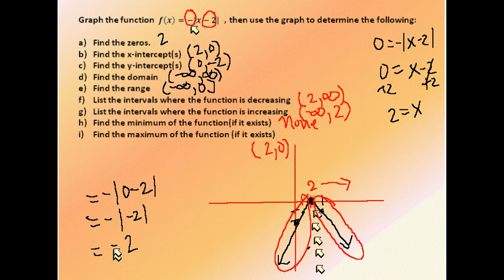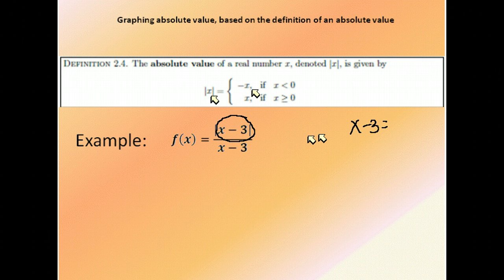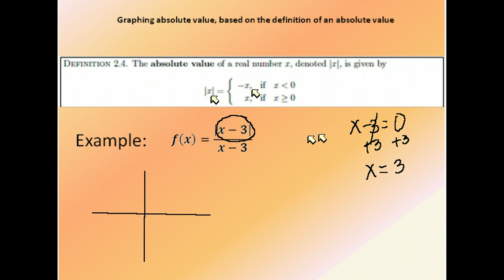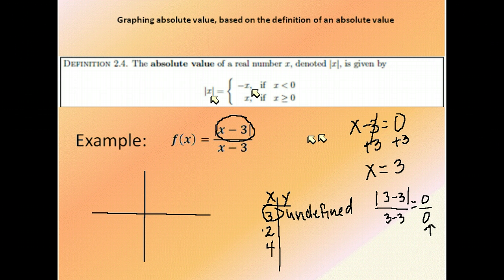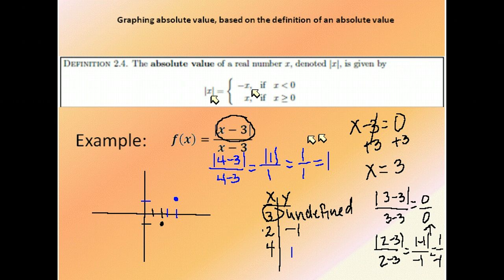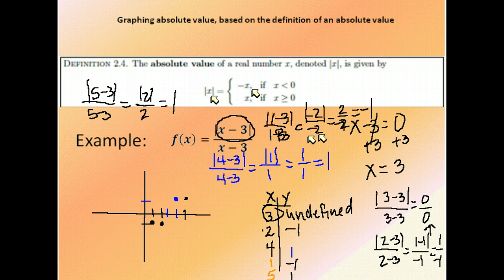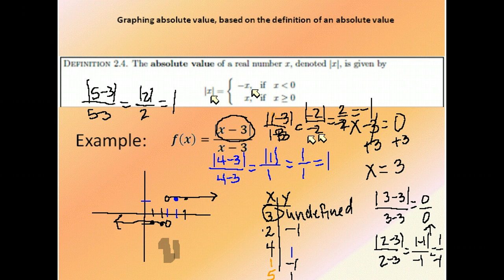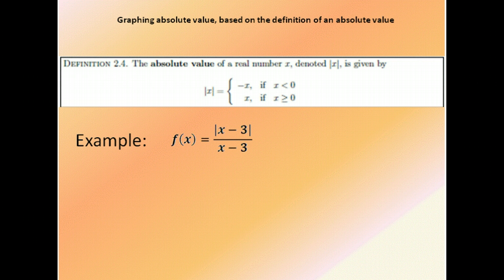PreCalc A U3A3 Abs value don't follow transformations